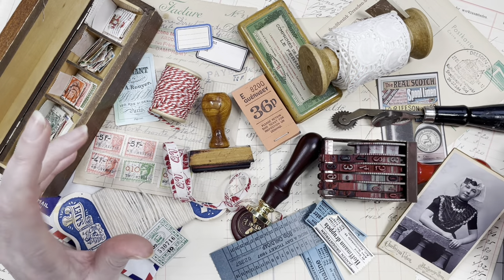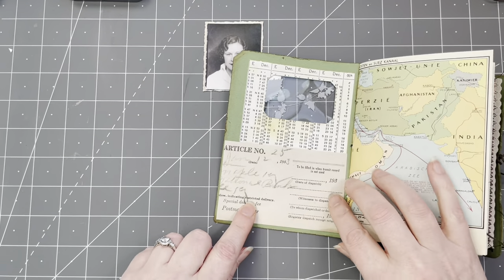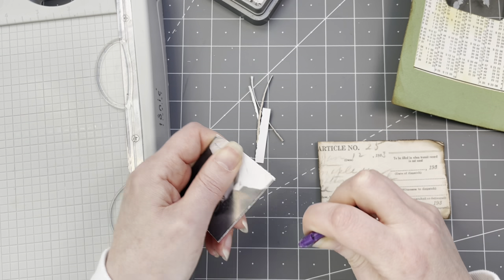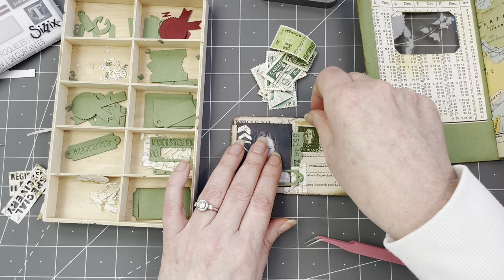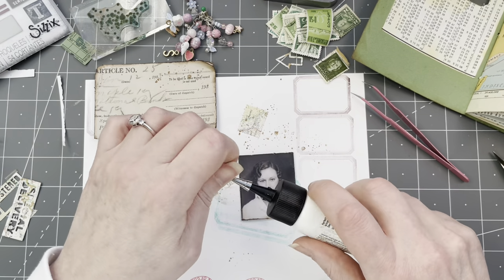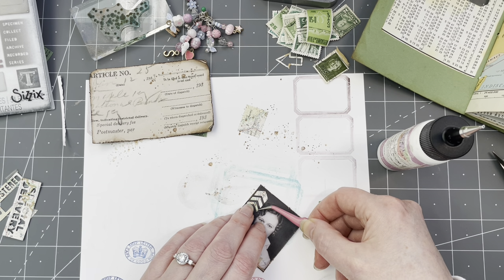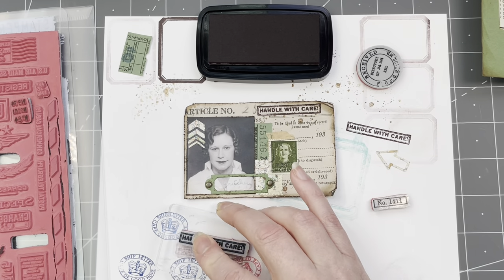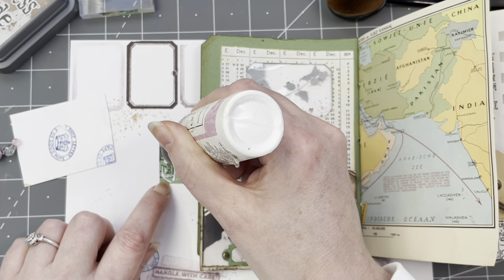DAY 23 - GRUNGY IDENTITY CARD POCKET- TIM HOLTZ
Hi guys, let's make a pocket using @timholtz items,  for my Grungy Field Notes Journal.
All projects in this series will be beginner friendly and will take less than 30 minutes.
Maybe you can all craft along with me this year.

0:00 - intro
1:21 - Supplies Used
3:35 - Making the pocket
21:41 - Stamping
31:28 - End Result